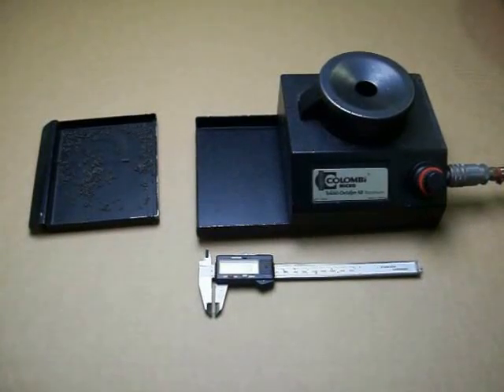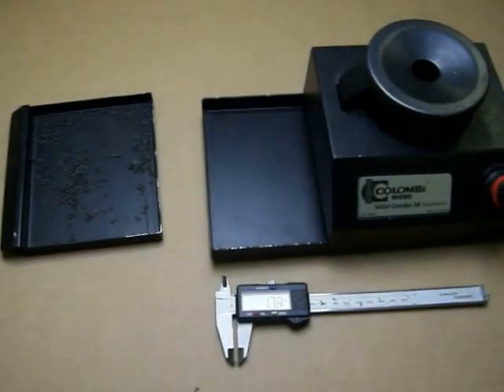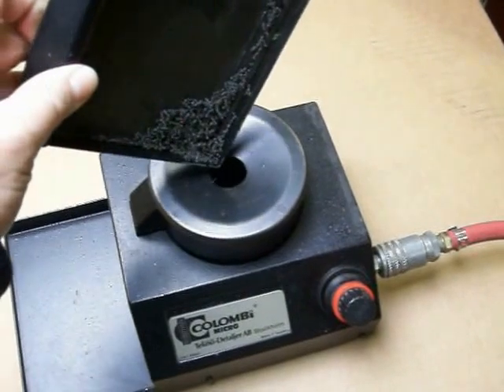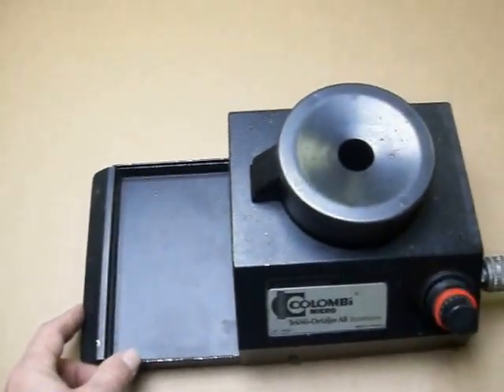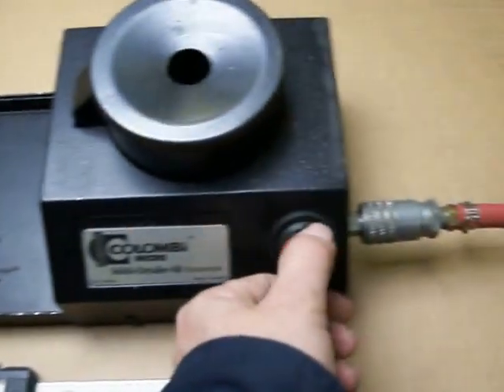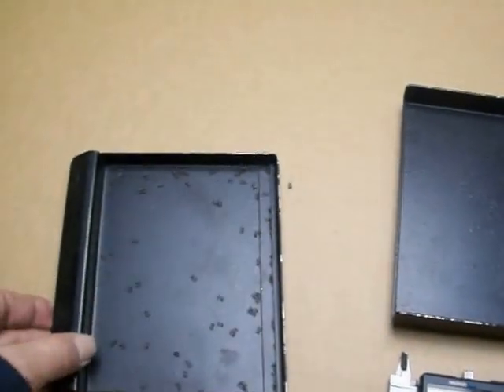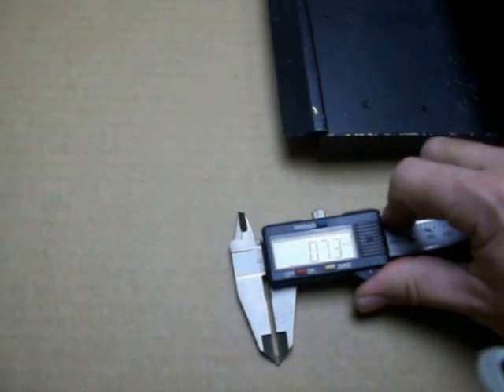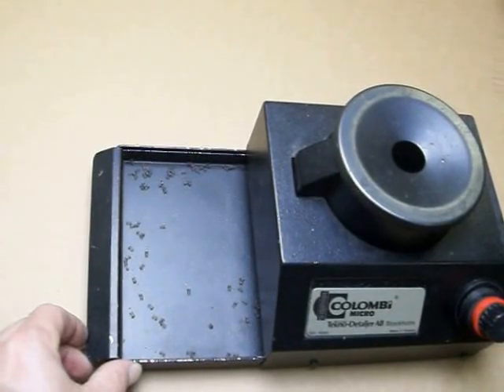Small Spring Air Separator - Moose Trading LLC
Demonstration of spring air separator. This unit is specifically designed to take a tangle of small springs, and put them out on the tray so you can pick them up individually to install. Works great when you have to deal with alot of small springs.